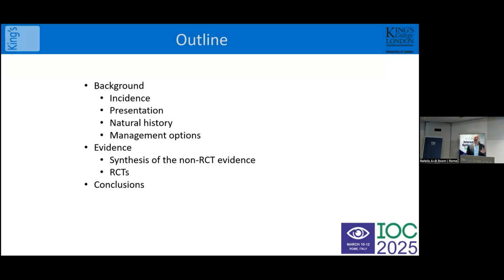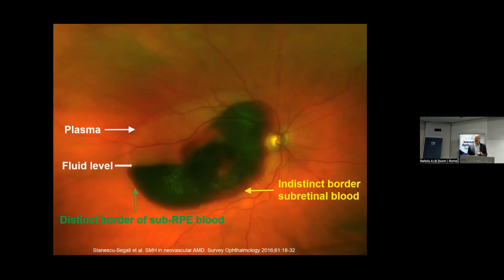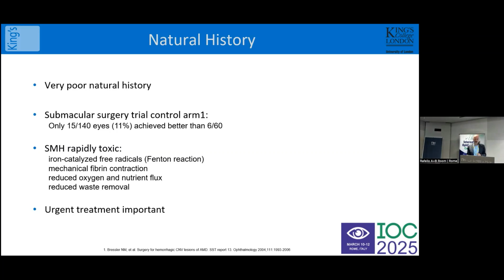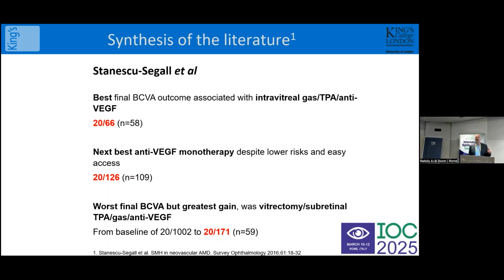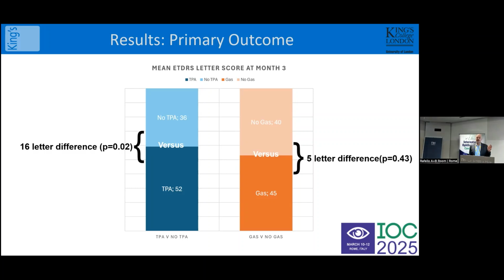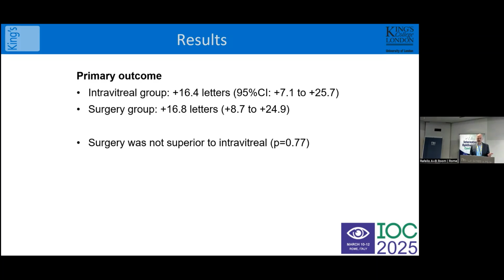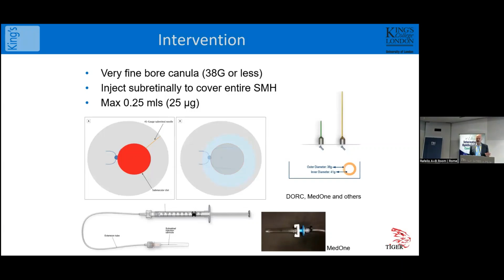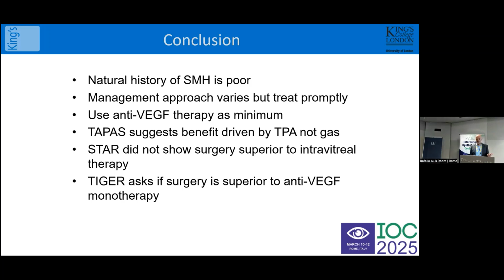Tim Jackson | King’s College London | United Kingdom | IOC 2025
Lecture by Tim Jackson, King’s College London, United Kingdom on "Title: Submacular haemorrhage due to wet age-related macular degeneration: What to do?"